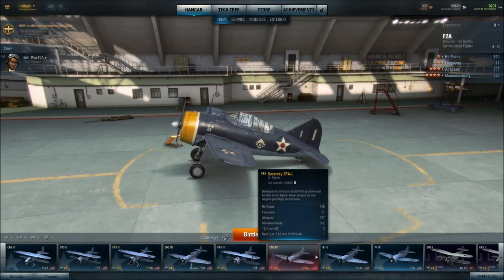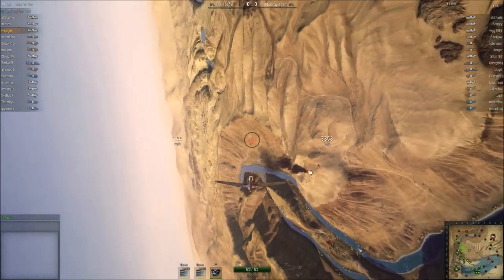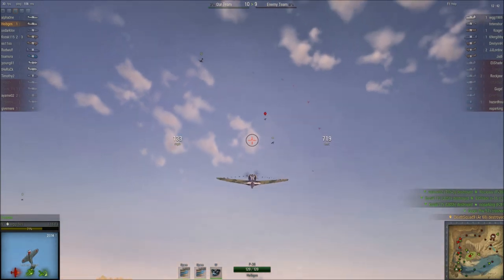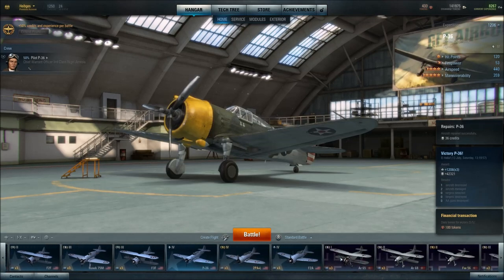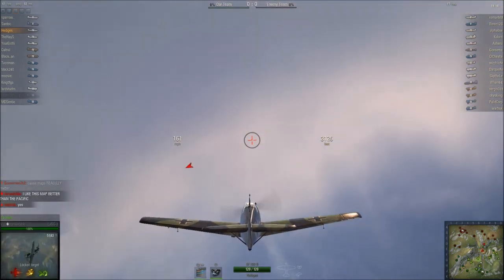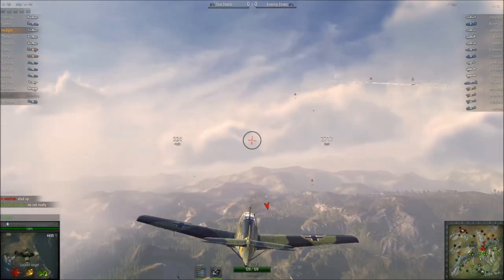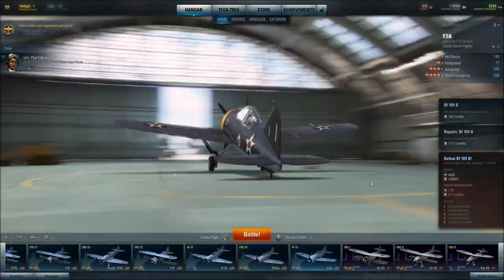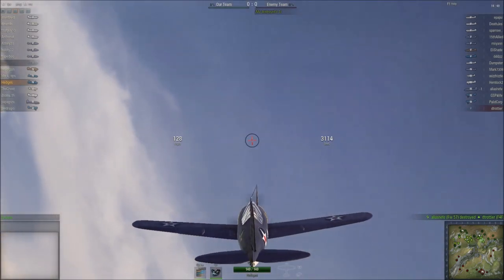Let's Play: World of Warplanes Open BETA - Part 5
Stock Tier IV Aircraft - Curtis P-36 Hawk, F2A Brewster Buffalo, Bf-109, AM61